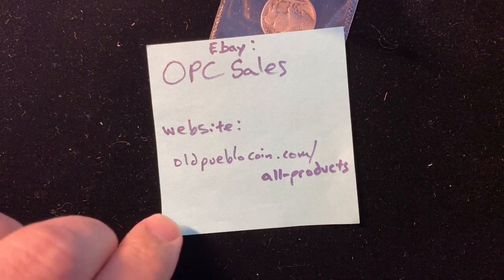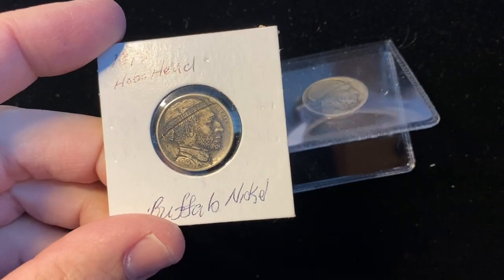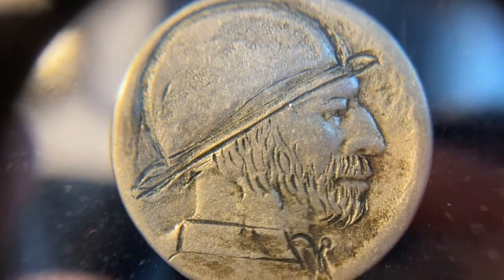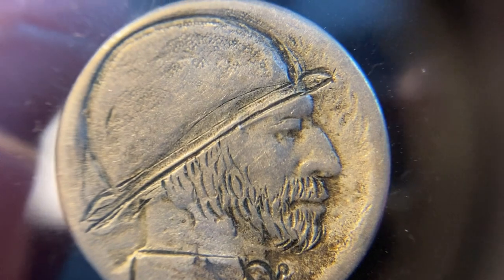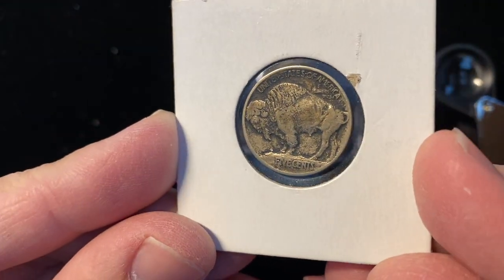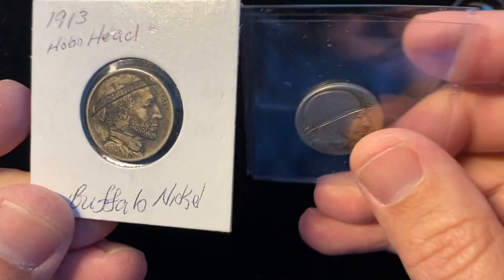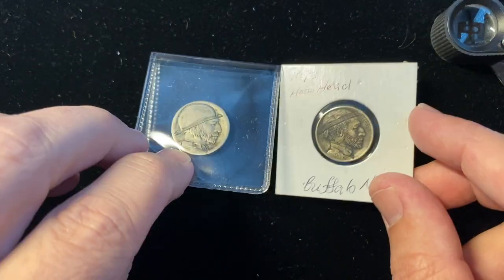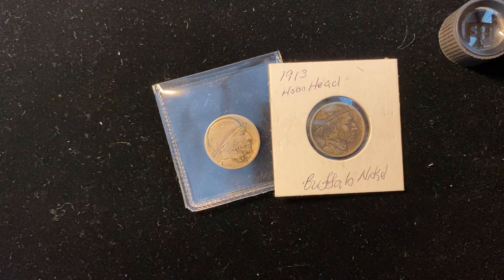Hobo Nickels - Carved Indian Head Buffalo Nickels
Today we're discussing Hobo Nickels.